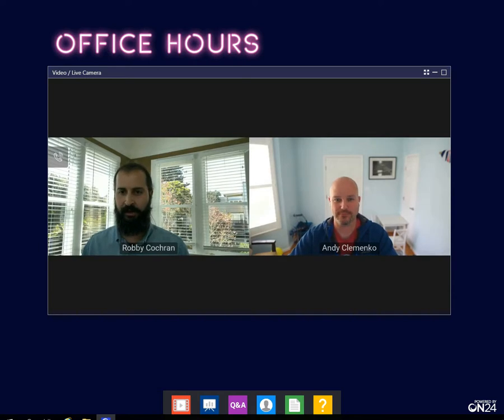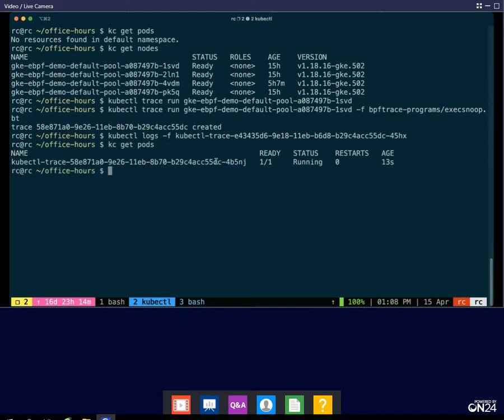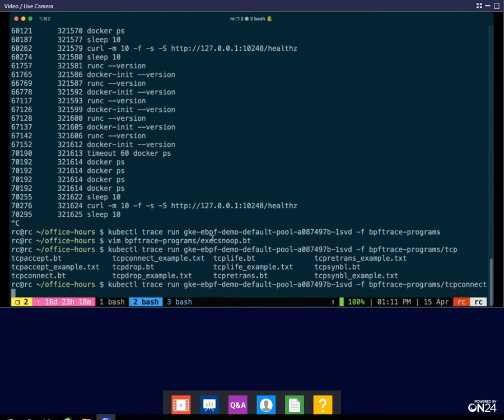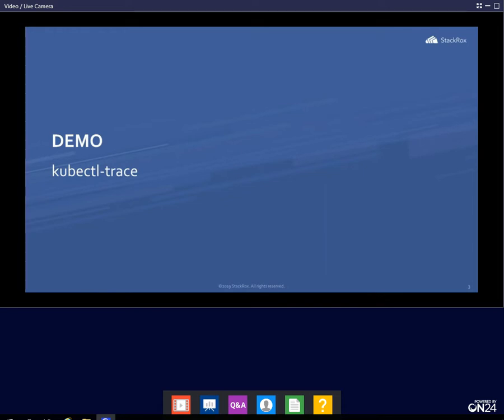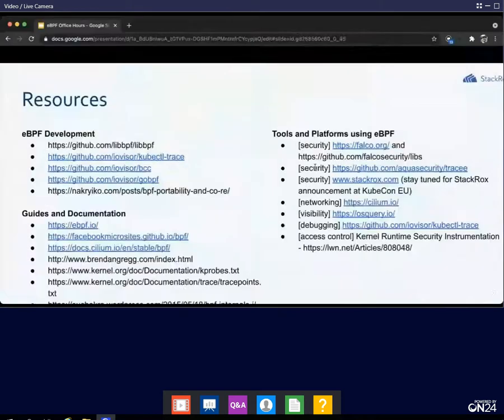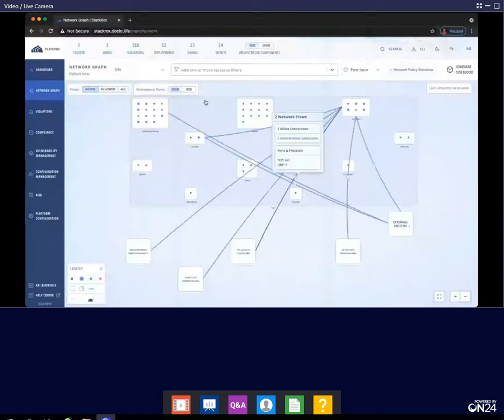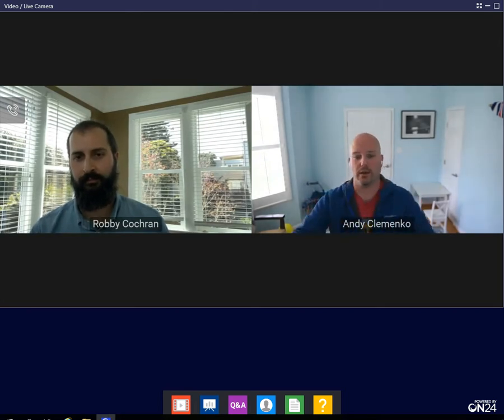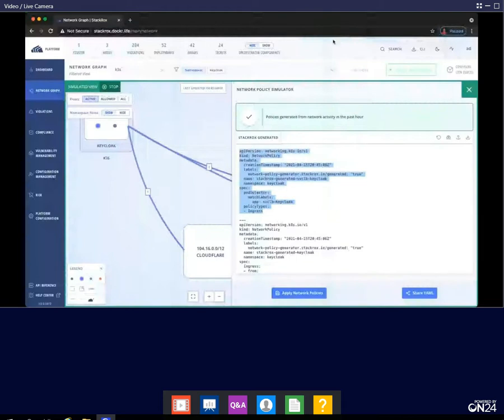eBPF 101 - Implementing Security and Monitoring in Kubernetes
eBPF is the behind-the-scenes subsystem of the Linux kernel that enables new and simpler methods of profiling, networking, and security for Kubernetes without compromising speed and safety.

Join our Office Hours to get your eBPF questions answered. We'll start with an overview of the capabilities that eBPF provides.

Our experts talk about:

- How eBPF programs are written
- The benefits of eBPF based cloud-native tools
- How to debug performance issues using eBPF tracing